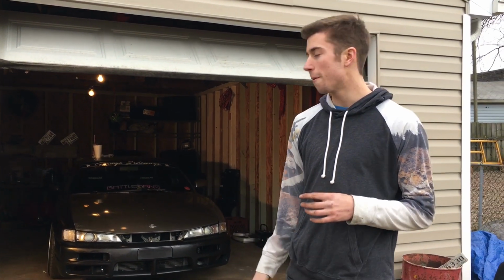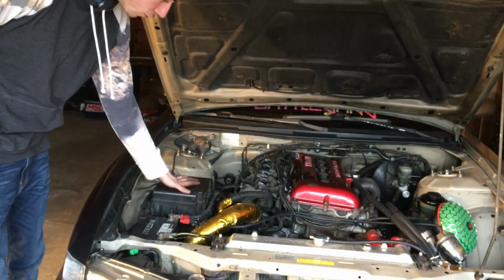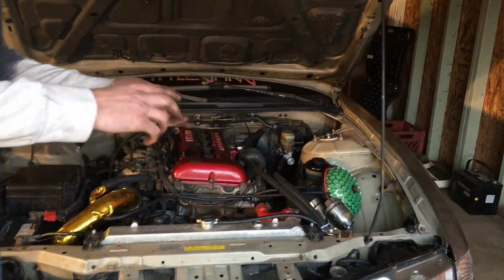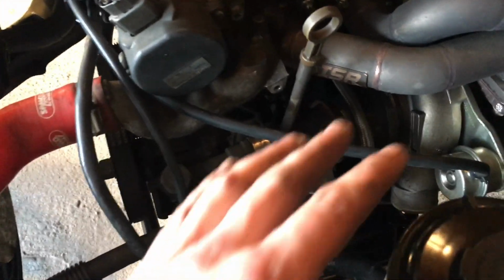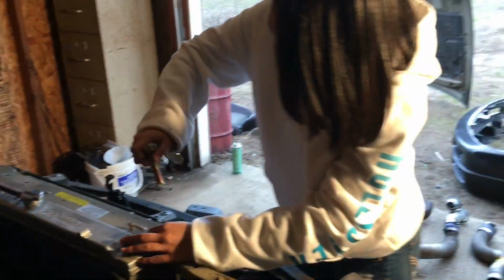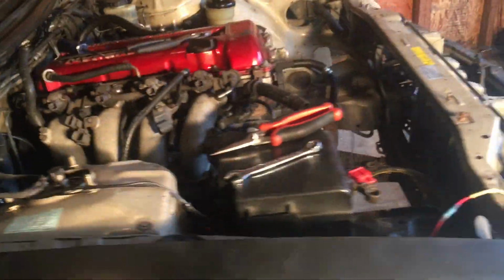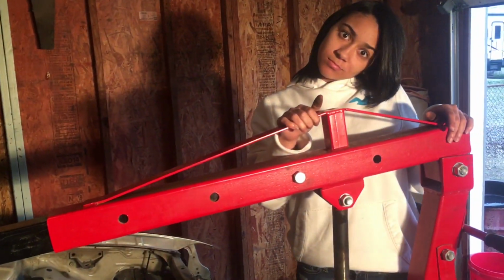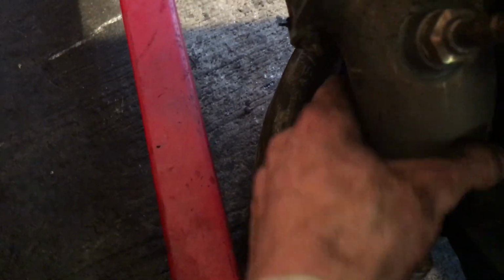Pulling The Sr20 out With Mellinna!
Weekly Drift videos! Zacks 300zx/ BMW V8 Drift build. My Girlfreinds Zenki 240sx Budget Build! Also everything else I share with you!

ResuMotorSports Proudly supporting Garage Sideways!

Facebook Steven Cox

Send me stuff here:
Steven Cox